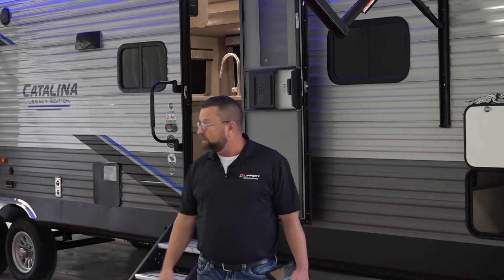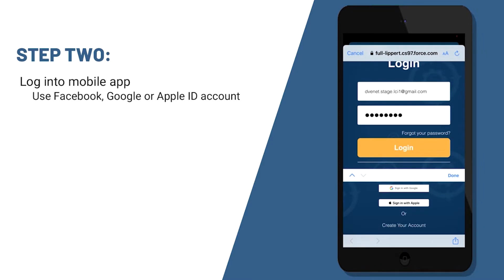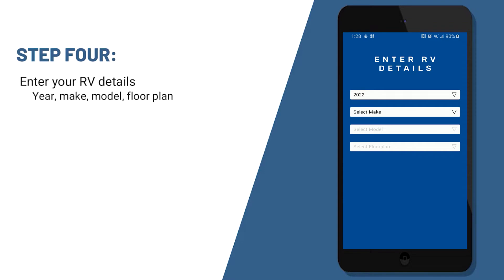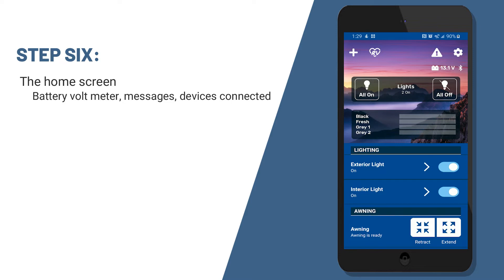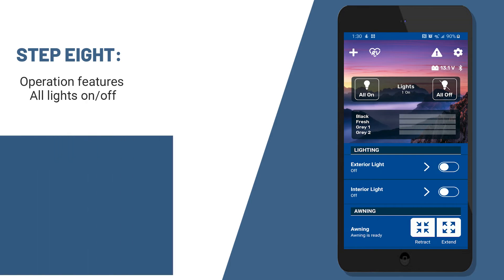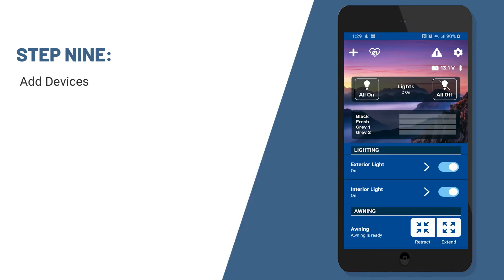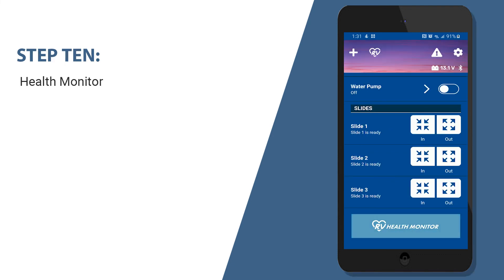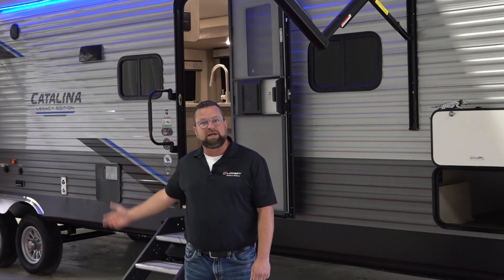Introducing Catalina OneControl with How to Connect and Operate V1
Lippert OneControl smart RVing technology helps turn your RV into an intuitive, intelligently connected vehicle that can be monitored right from your smart phone or tablet. From monitoring tire pressure to controlling your slide-out, our suite of smart RV products and technologies helps keep RV owners aware, alert and most importantly, safe on the open road.